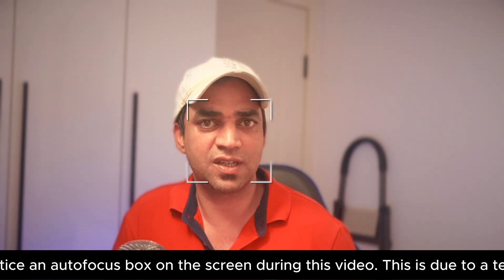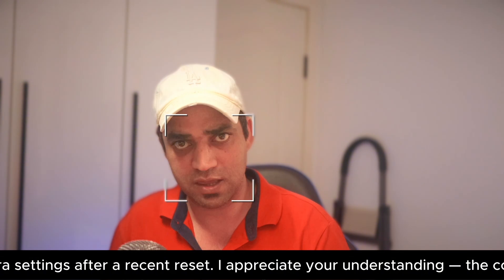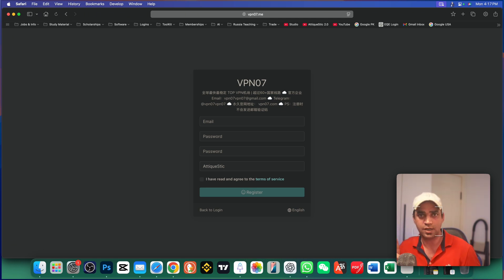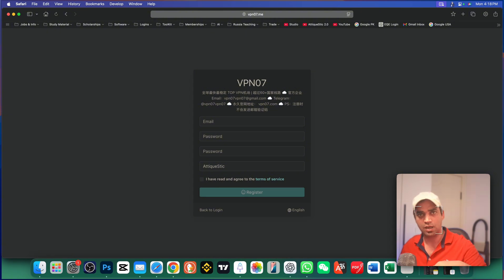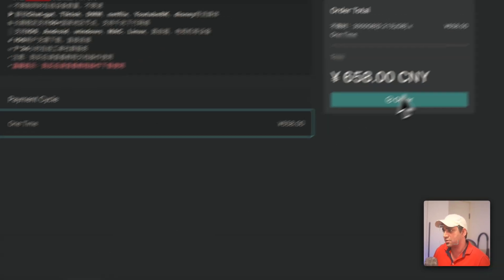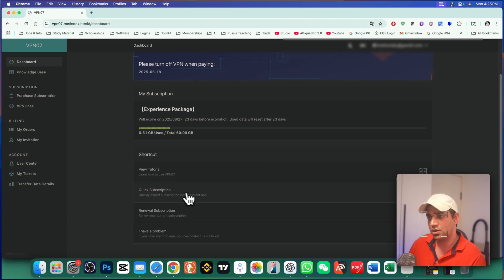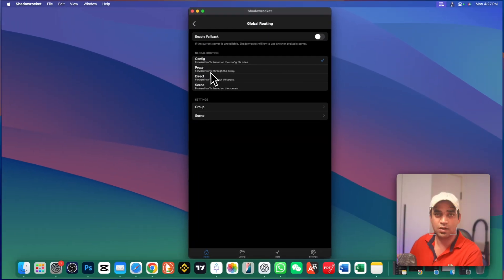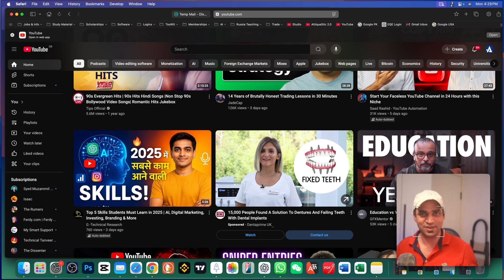Shadowrocket VPN Proxies Configuration | Lifetime Subscription, Unlimited Devices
Shadow Rocket VPN supports proxies on unlimited devices and gives you 3000–5000+ GB of traffic with no time limit, making it ideal for casual and long-term users.
I also share an alternative method for using it without the app.

🔑 What You’ll Learn in This Video:
 • How to register for Shadowrocket Proxies and get started
 • Which Shadowrocket VPN package to choose for lifetime use
 • Importing Proxies subscription into Shadowrocket
 • Using the VPN on unlimited devices (iOS, MacOS, PC, Android)
 • Best plan for casual or long-term users